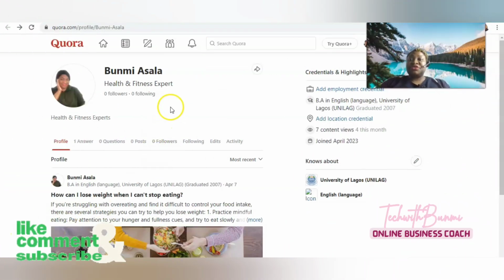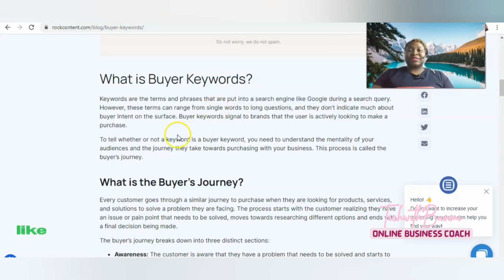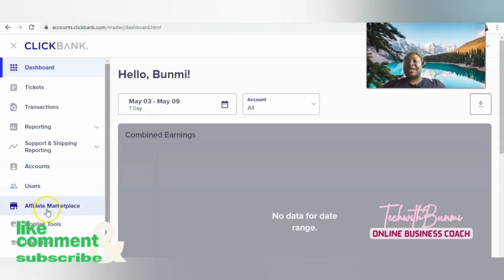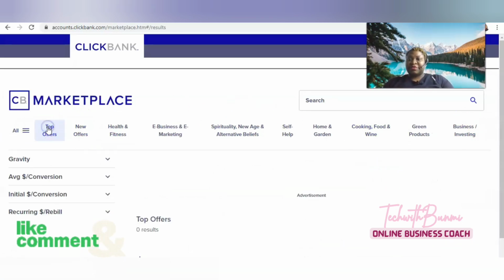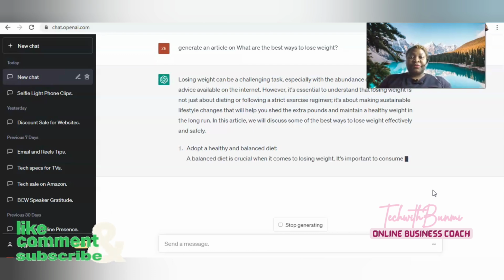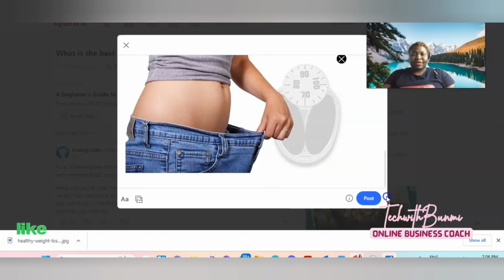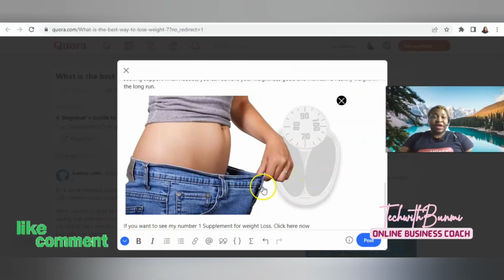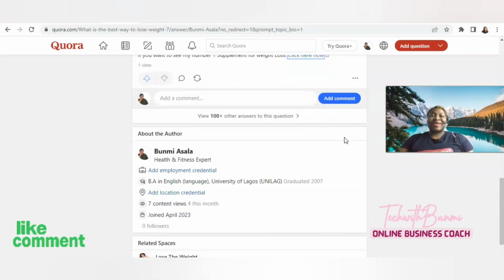How To Make Money With Quora Marketing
how to make money with quora
how to earn money with quora
how to make money on quora 2022
make money online
make money on quora

cpa marketing
dave nick
incognito money
chatgpt
youtube automation
clickbank
chat gpt
finance girl
free make money online
passive income
make money on youtube without making videos
tools to make money online
clickbank tutorial
make money tools
online business
ai
how to start making money online with chatgpt
openai
chatgpt tutorial
the best way to make money online
how to make money online with ai bot